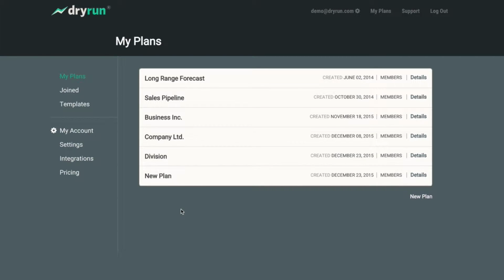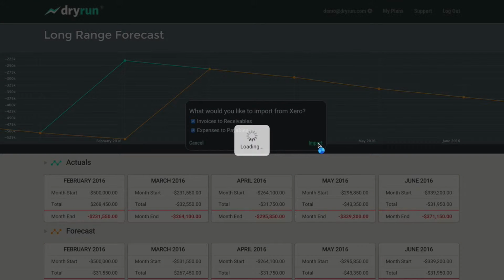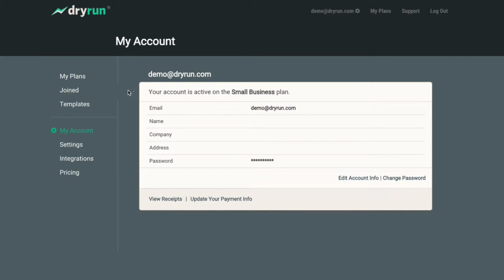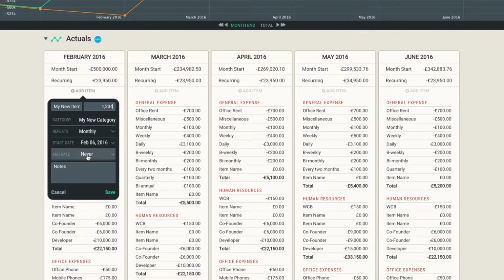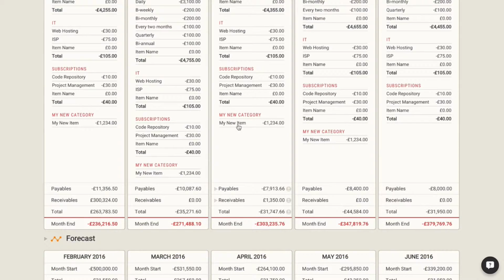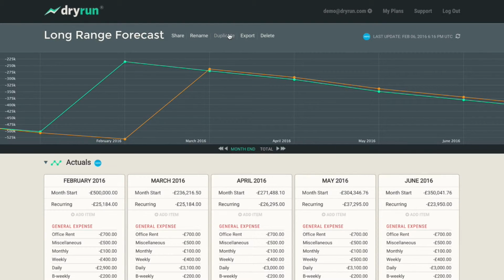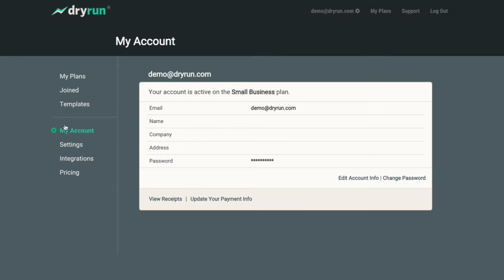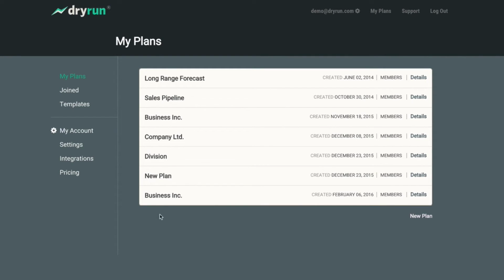New Features in Dryrun this February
Find out how Dryrun makes it even easier to manage your cash flow and compare financial scenarios in a snap.

Here's what's new in Dryrun:

1. Xero Integration!

• Import your invoices and bills to keep up with your cash flow!

2. Currency Selection

• Select your currency symbol, placement and number format in your Dryrun settings.

3. Better, Easier Categories

• Categories only appear when they contain items
• Create and select categories right in the Add Item Window

4. End Date & Edit Options

• Add End Dates to any items
• Decide how Dryrun handles changes to repeating items

5. Plan Sharing

• Invite people to work on your Dryrun plan
• Read-only option

6. Templates

• Use a template to get started
• View demo company info to see how you can use Dryrun
• New templates added on a regular basis

7. Duplicate Plans

• Create duplicate plans in a click
• Use as your own templates

We will be rolling out new features and integrations on a regular basis.